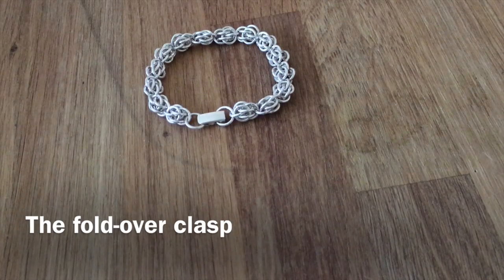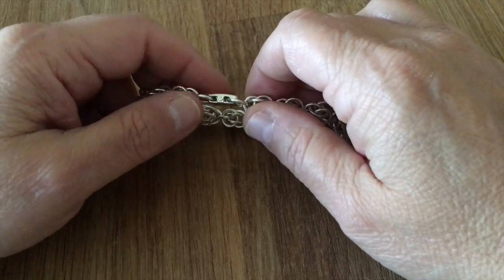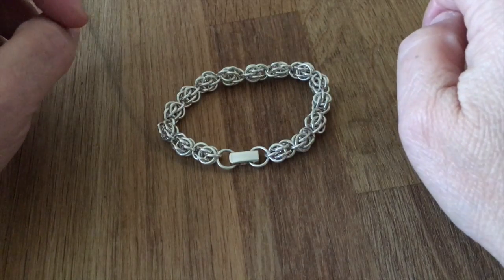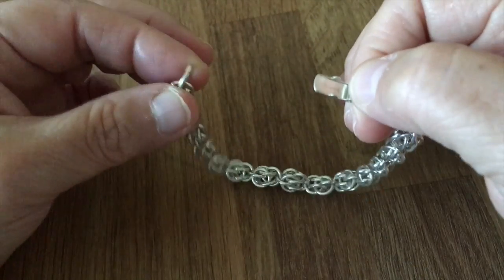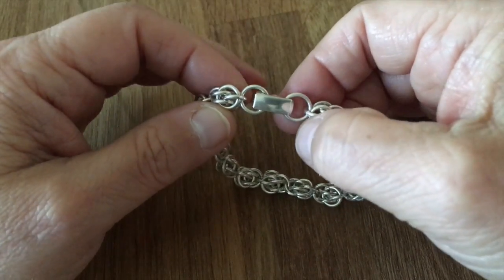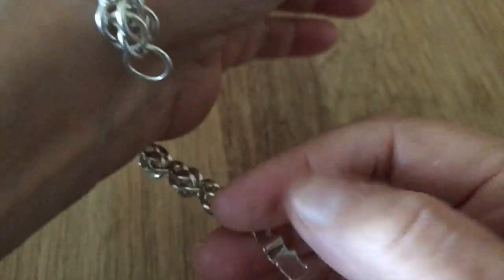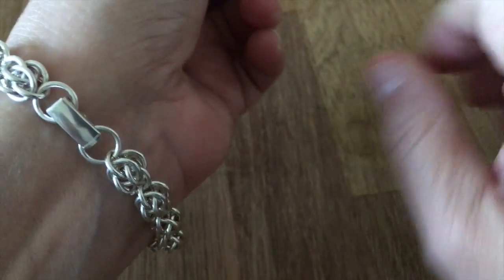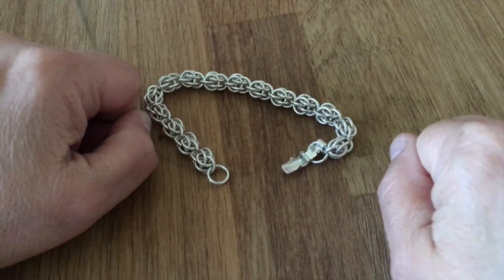The fold-over clasp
Showing you how to open and safely close a fold-over clasp.